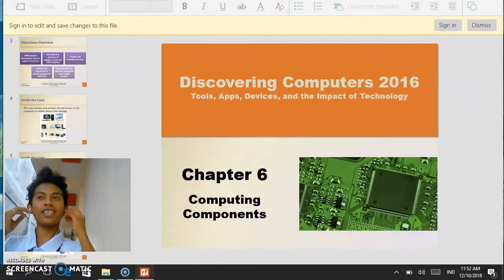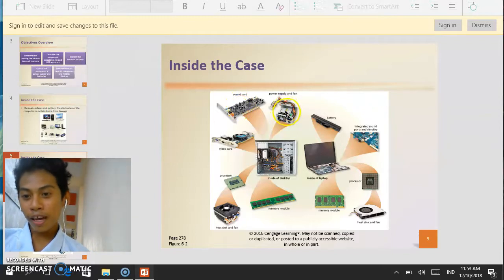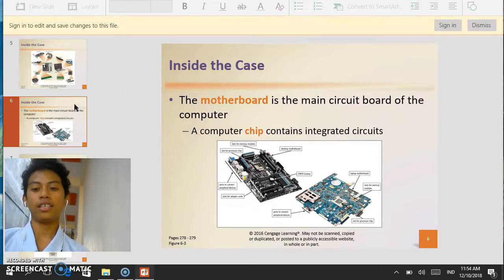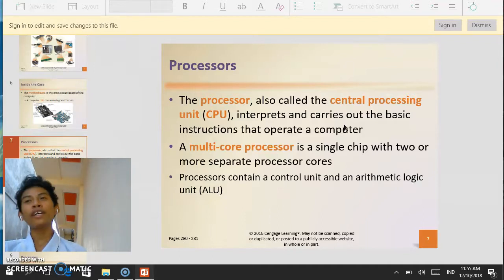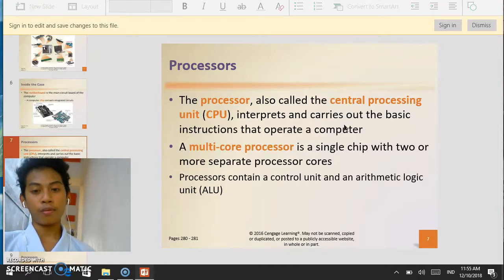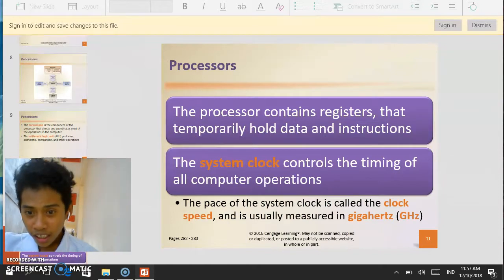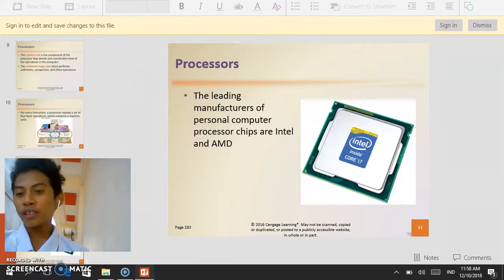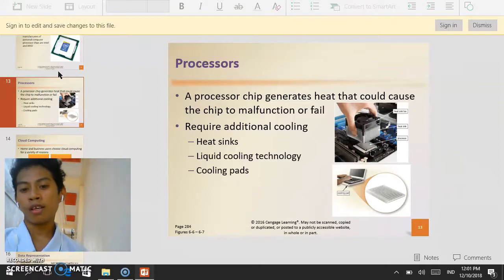Computing Components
Project in IT 111
-Darren Lozano